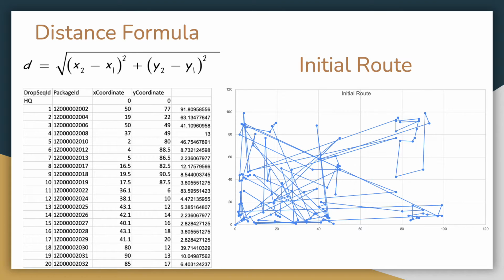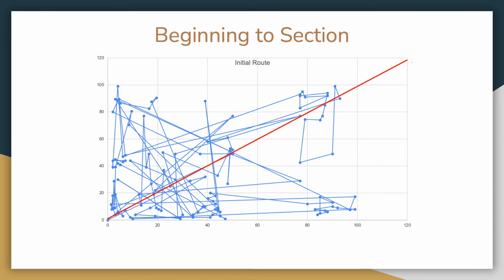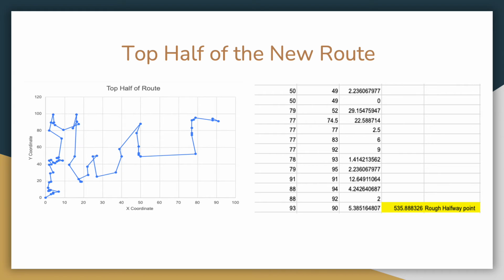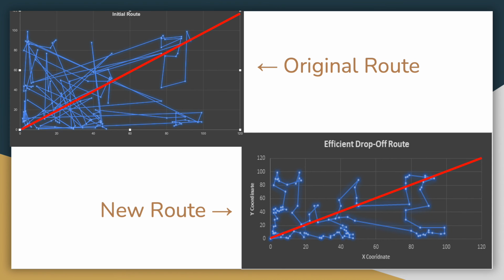Gamecocks Drone Service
MGSC 394-J11
Final Project Video
Dr. Sung-Hee Park
Another Day, Another Data (2)